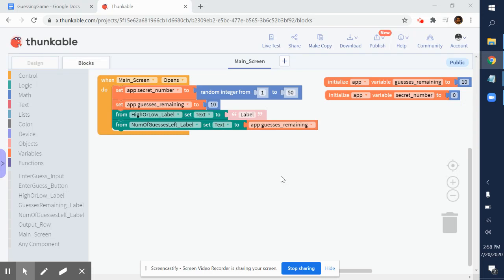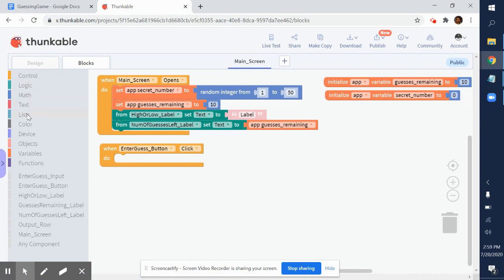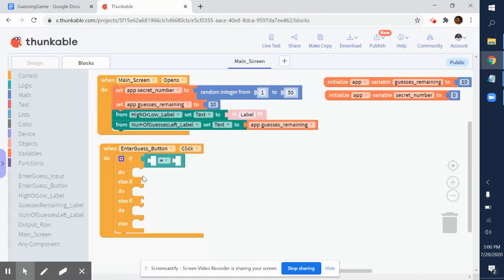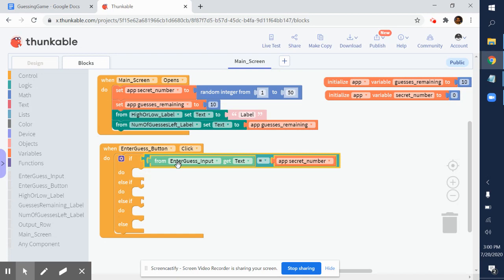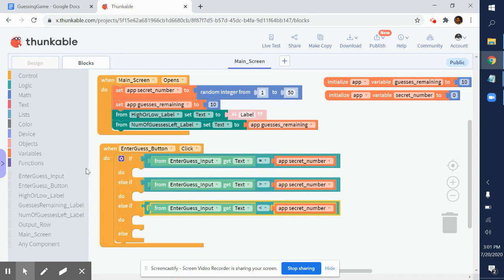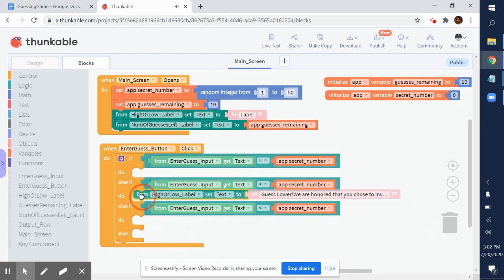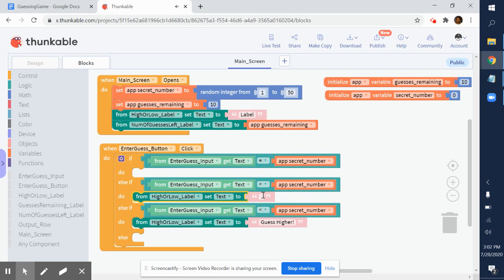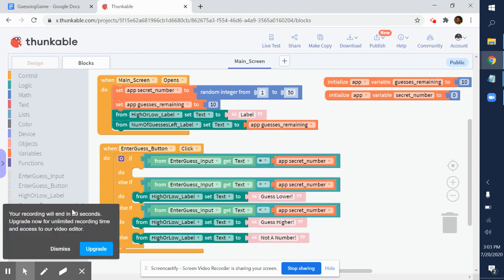Guessing Game (Part 4) | iOS & Android Apps With Thunkable